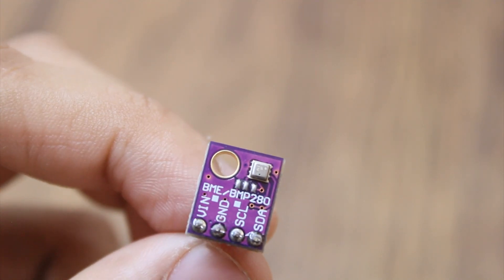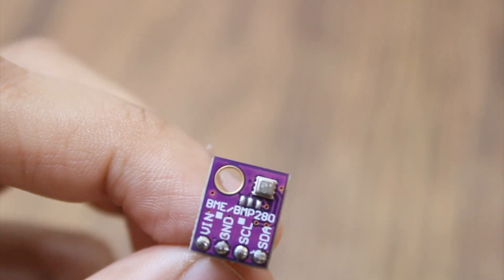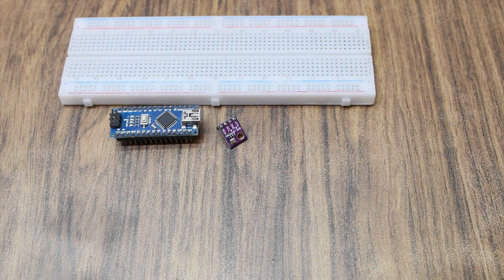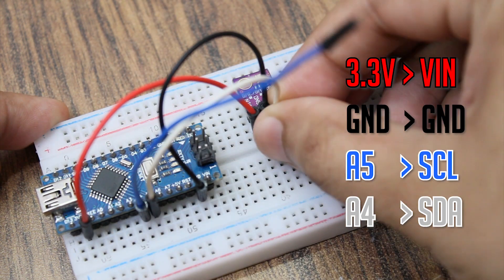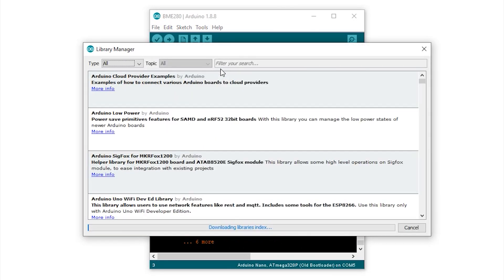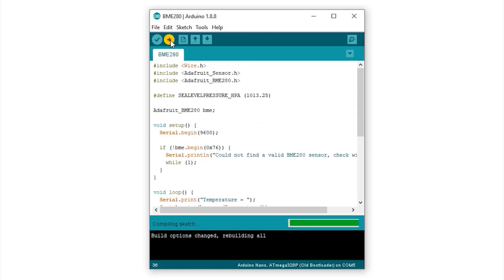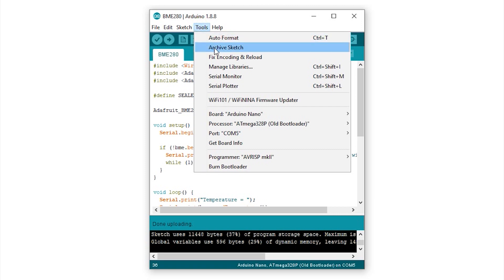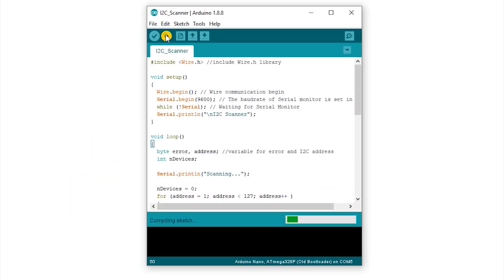BME280 Sensor Tutorial using Arduino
BME280 is a widely used temperature sensor which measures temperature, humidity, barometric pressure and altitude

we are going to see how to read data from the bme280 sensor using an arduino

the one which i have is the I2C version which works on 3-5v, which means we just have to use 4 wires.

you will need an arduino, bme280 module, breadboard, jumper wires and a usb cable

(Amazon):

Arduino Nano
BME280 sensor

connect 3.3v from arduino to vin of bme280
connect ground to ground
connect SCL to A5 and SDA pin to A4 of arduino

open the arduino ide, go to manage libraries and install the following libraries:

adafruit bme280
adafruit unified sensor library

then upload the code to the arduino.

after uploading, open the serial monitor and you can see the readings.

in case if it does not work, just check whether you have the correct I2C address for the module

you can use the I2C Scanner code the check the I2C address of your sensor.

hope you found the project useful. which project you would like to see using this sensor module?